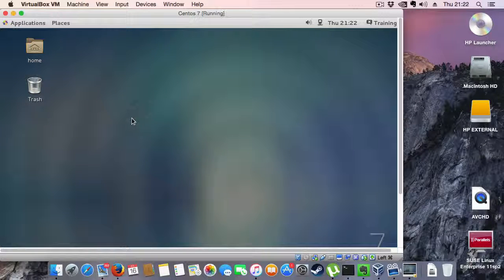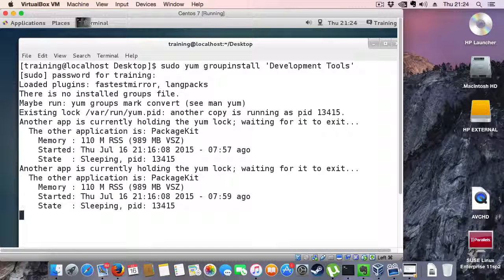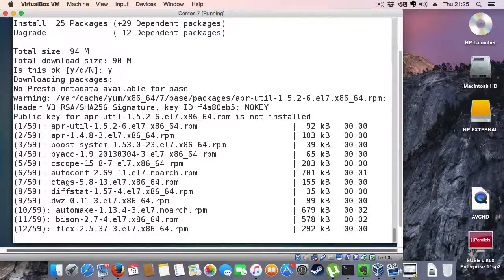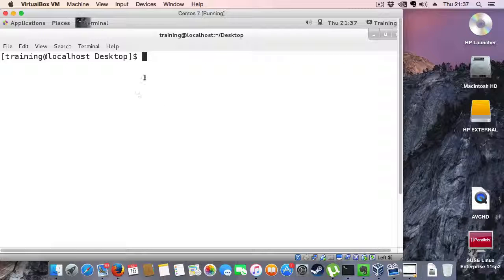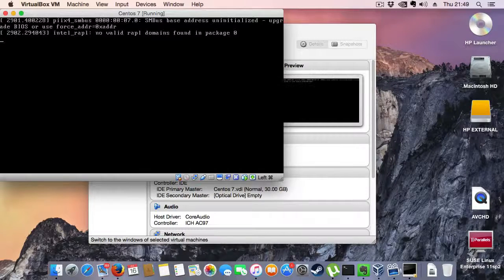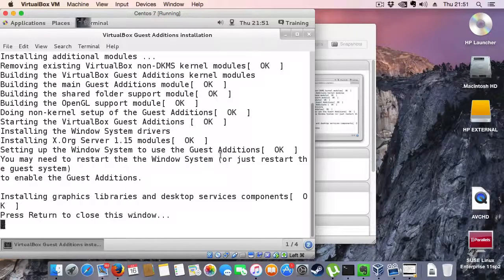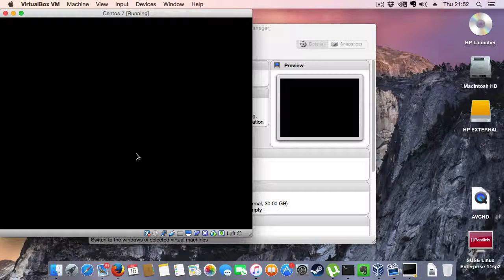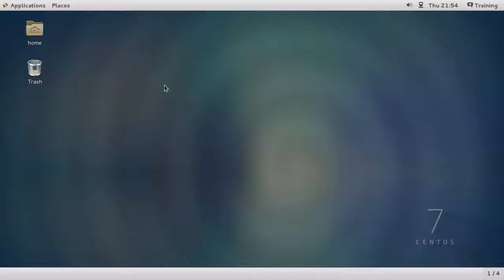003 Installing VirtualBox Additions Centos 7